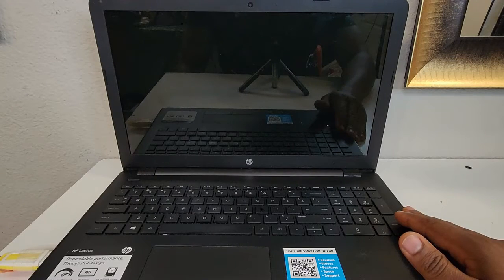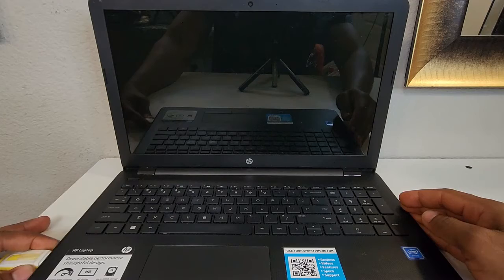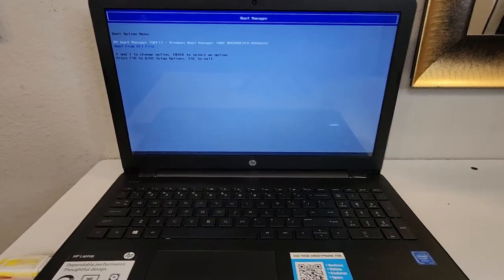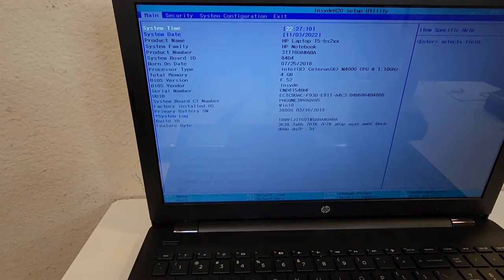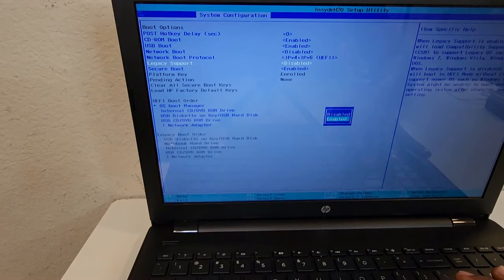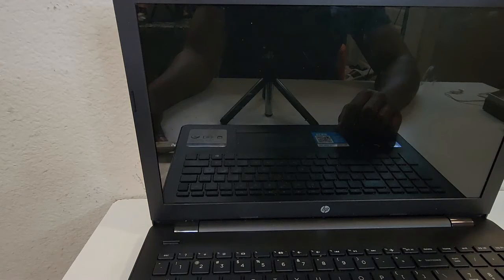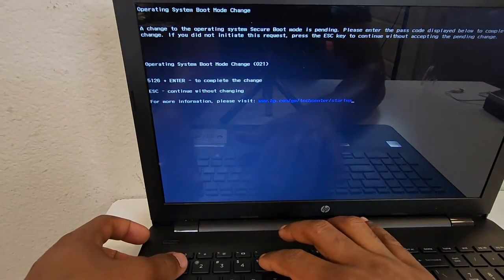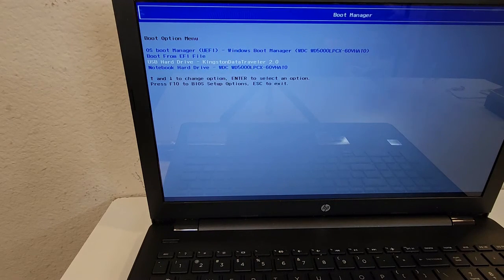USB BOOT on HP Laptop 15 - SOLVED!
This video describes the process for setting up USB boot capability on a HP laptop 15.

The process is straight forward and takes only a few minute to enable.